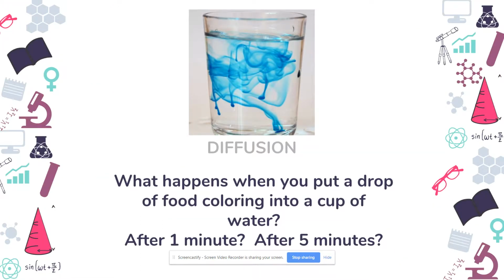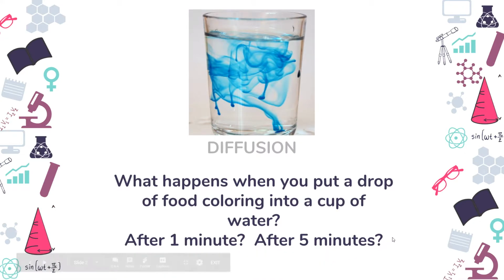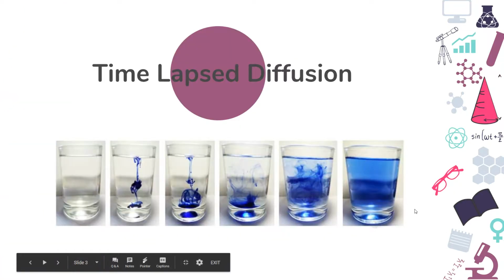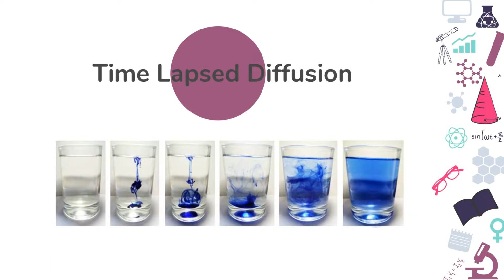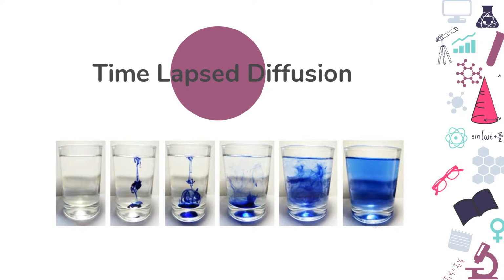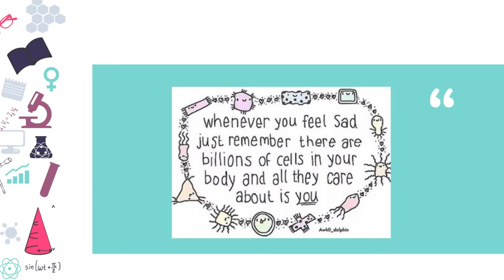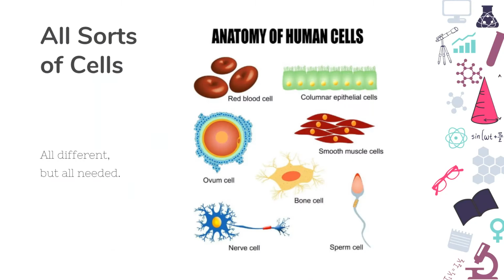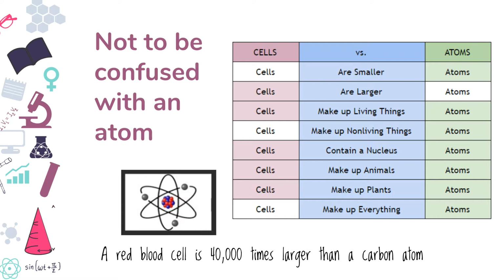Biology A Week Four Introduction